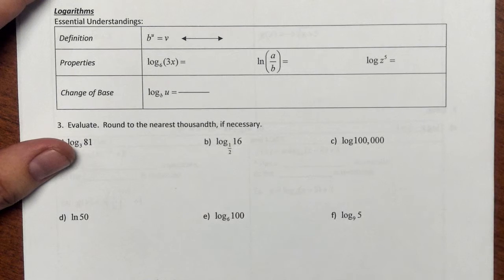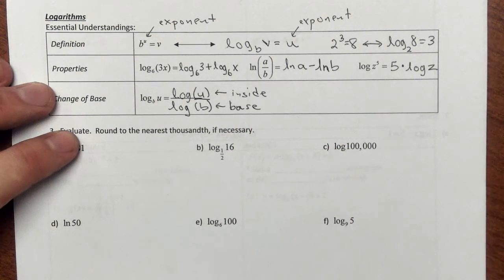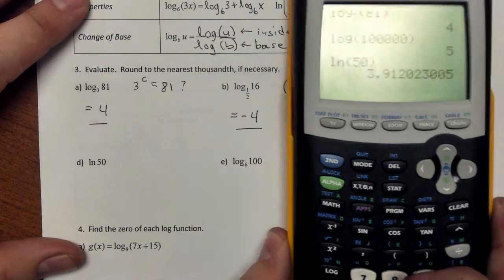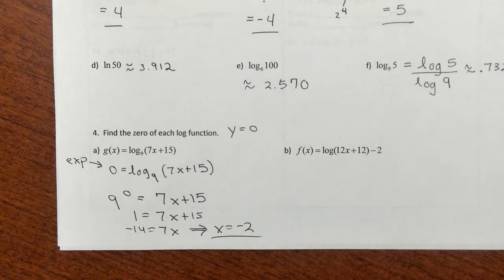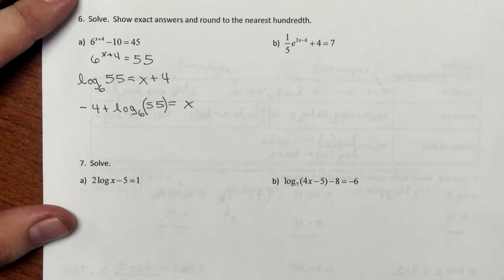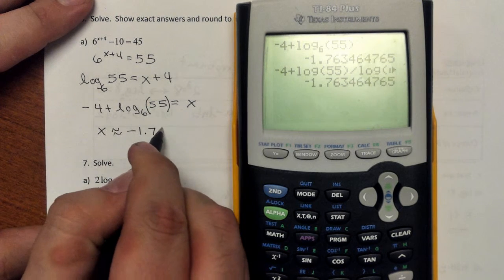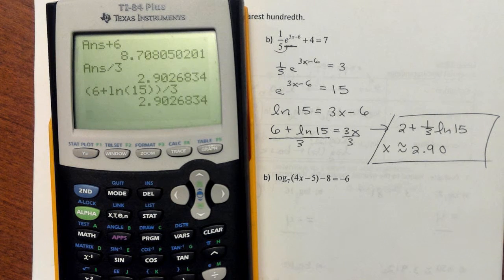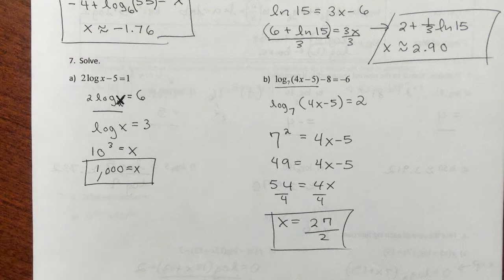Quarter 3 Review: Working with Logarithms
In this video, I look at the third quarter review of logarithms and show various properties and how they are used for solving.